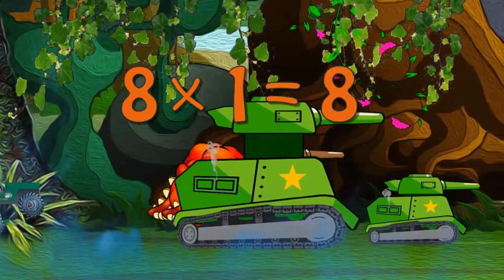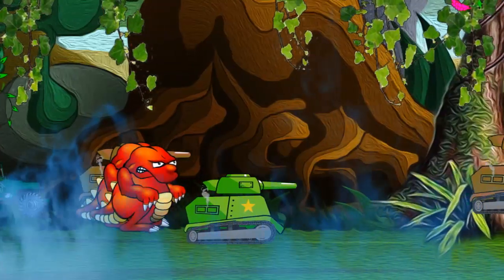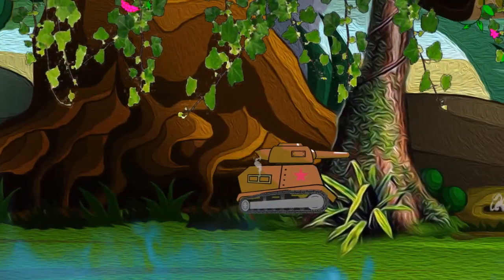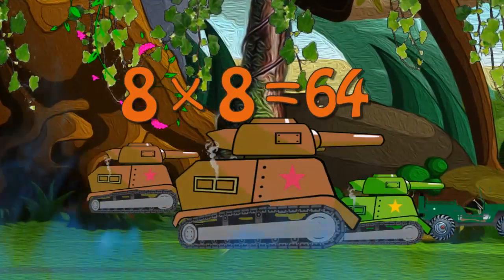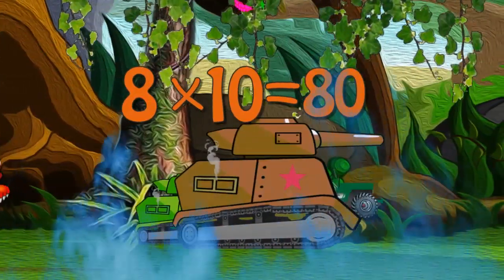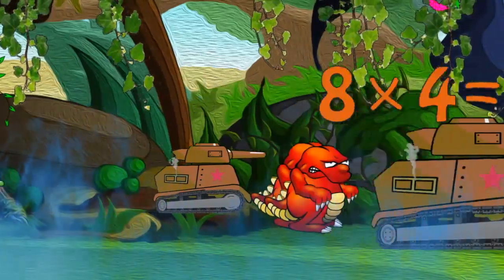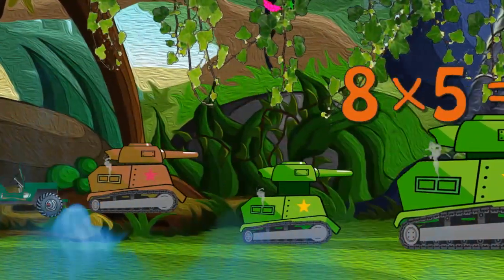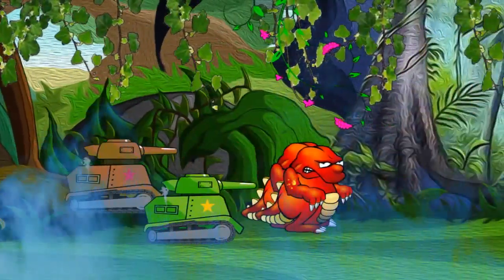Tanks Teaching Multiplication Times Tables x8 Educational Math Video for Kids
Watch an army of tanks while you learn. You've found the best educational cartoon video!  Learn about alphabets, math, counting, numbers, colors, music, and more with these educational cartoon parade for kids!